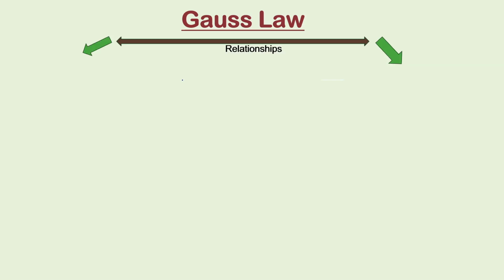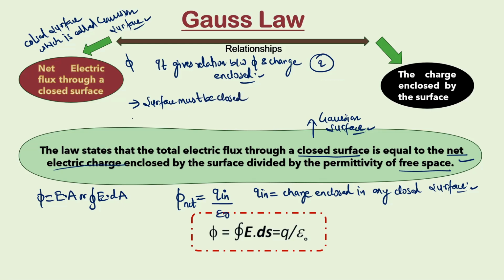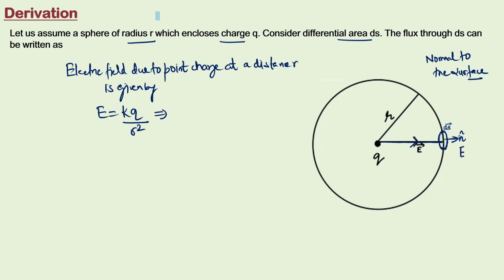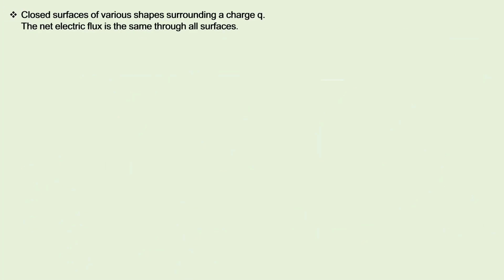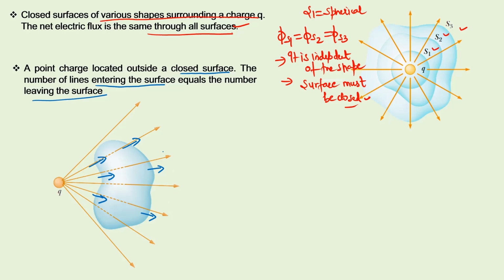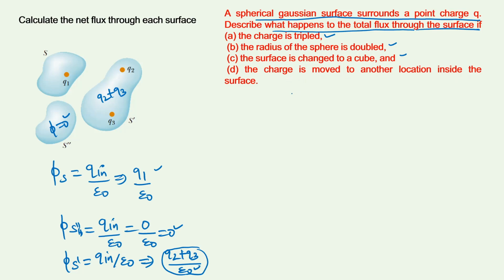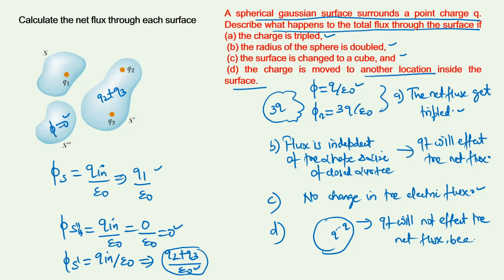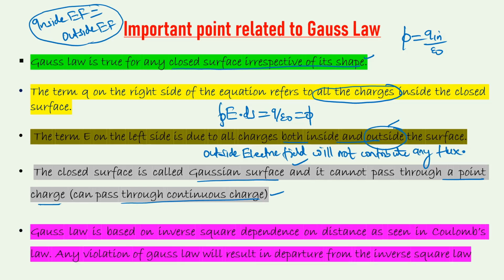"What You Should Know About Gauss Law Class 12 -NEET & JEE "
“Learn about Gauss’s Law in this informative video! We’ll explore the concept of electric flux and how it relates to the charge enclosed by a closed surface. This video is perfect for class 12 students looking to deepen their understanding of this fundamental law in electromagnetism. Join us as we dive into the details and applications of Gauss’s Law.”

The Shree  Baba Inter Collage is an English Medium Co-Educational Institution establish on the eve of Basanth Panchami 8th February in year 2011.
English is the medium of instruction, communication and examination. Hindi is a compulsory subject as it is the National Language of our country. Sanskrit is taught from class 4th onwards as it has a major role in transferring ancient knowledge to present Generation in Indian society.

We are only in the district which provide Robotics and Coding class. Kindly visit our school campus for details.
Robotics Video-

 • Frist project @Line follower